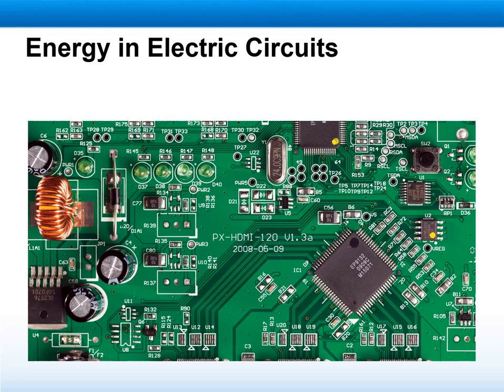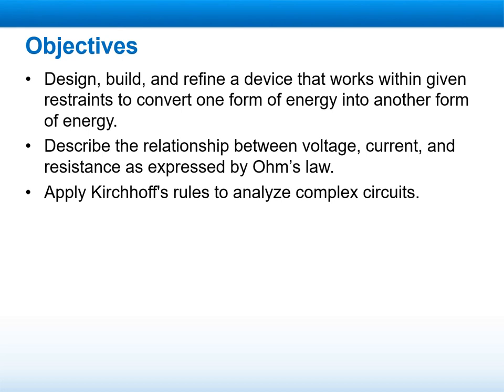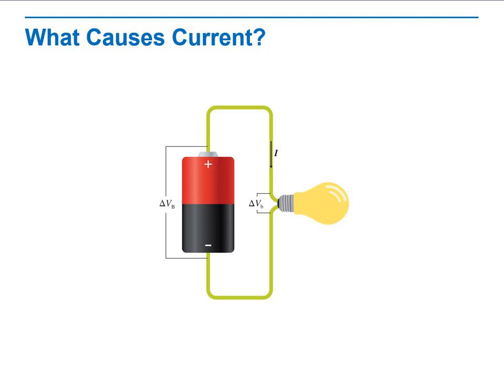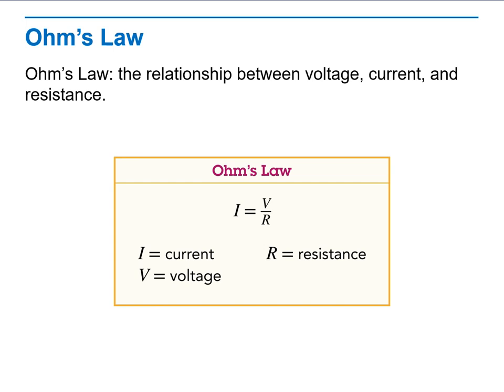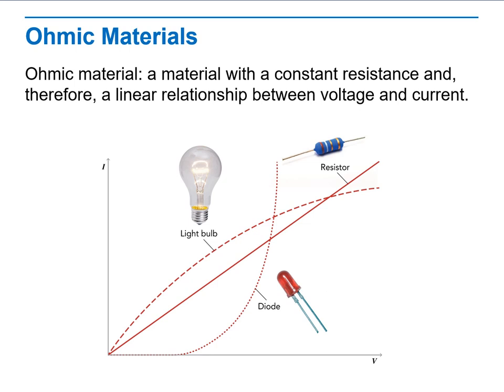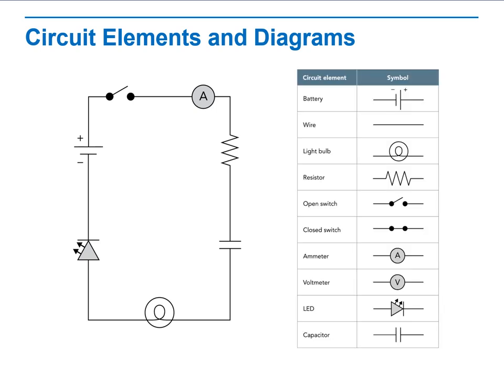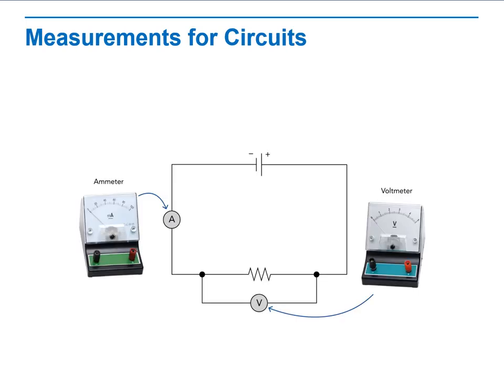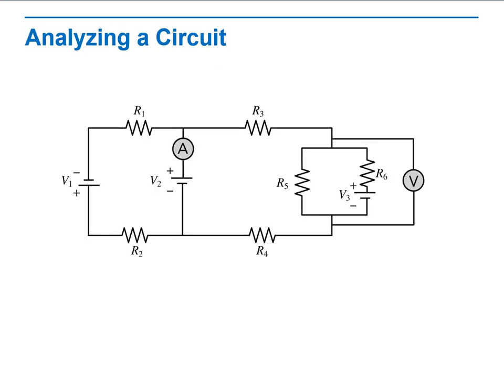Physics Exp 2 Energy in Electric Circuits- Mrs. Ghadah